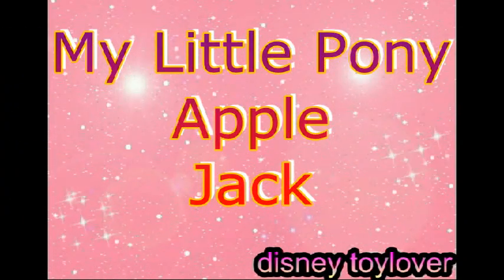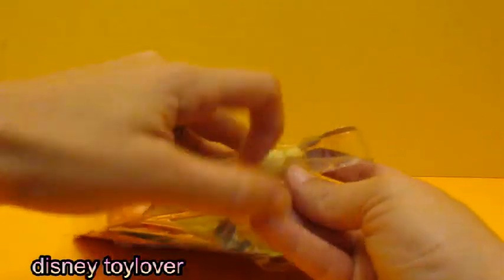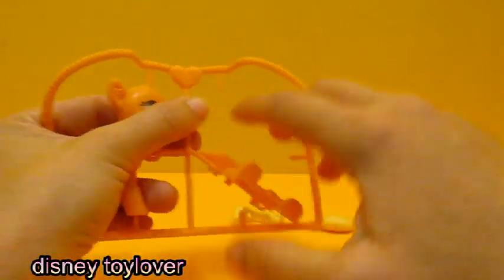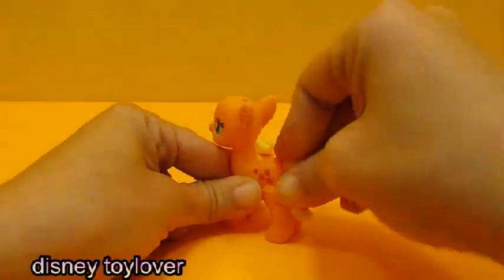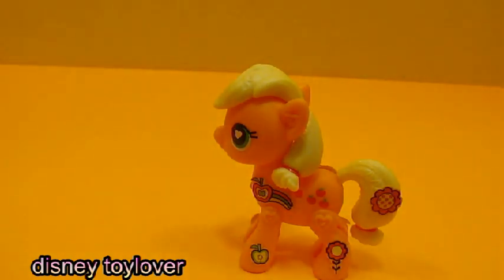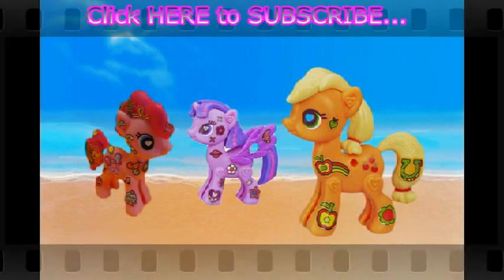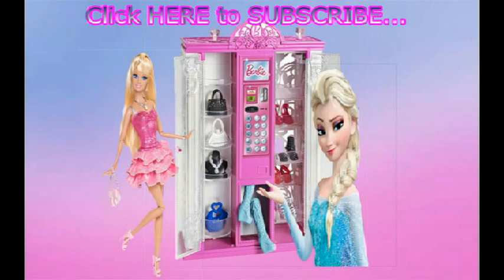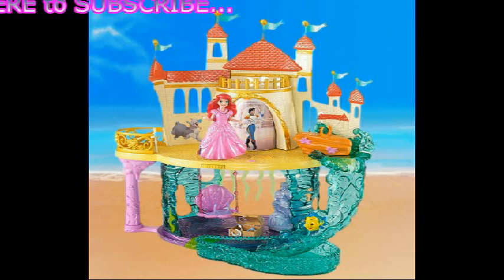MLP AppleJack POP Custom Maker Unboxed My Little Pony Apple Jack Review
MLP My Little Pony POP Style

Please feel free to watch my other video's and subscribe to watch future videos on   Queen Elsa , Princess Anna , Snow White , Sleeping Beauty , Ariel , Belle from Beauty and the Beast , Rapunzel from Tangled , Cinderella , any Monster High dolls, Dora , Minnie Mouse , Any Barbie or Chelsea doll , And Tinkerbell. As well as Kindle Surprise Eggs, Blind Bags, And My Little Pony

This video is made by Disney toylover. I hope you enjoy!

Barbie baker Cake Set I Can Be Career Barbie Bakery or Dessert Chef Play-doh Play dough

Palace Pets Episode 1 Beauty feeling Sick Dr Princess Anna from Frozen Helps her to feel better

Disney Princess Pack Cinderella Sleeping beauty Snow White The Little Mermaid Frozen Elsa Anna Rapunzel Story

Disney Palace Pets Blind Bags pt 2 Snow White Sleeping Beauty The Little Mermaid Tangles Cinderella

Surprise Kinder Eggs Blind Bags My Little Pony MLP Surprise Disney Frozen Princess Anna Queen Elsa

My channel is all about great toys and fun for kids.

I love Disney toys (Frozen Queen Elsa, Princess Anna are on the top of my list) but any Disney princess is great, Palace Pets, Barbie, and Play-doh. Lets not forget Surprise bags, Bind Bags, and Kinder eggs as well.

I'll be putting videos of many different toy and stories weekly.
All positive feedback is appreciated.Enjoy!!